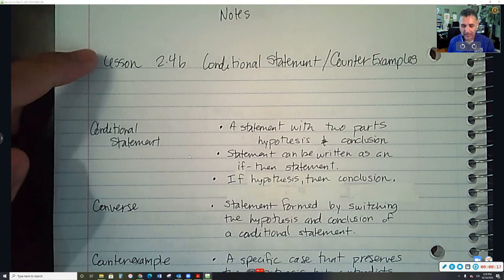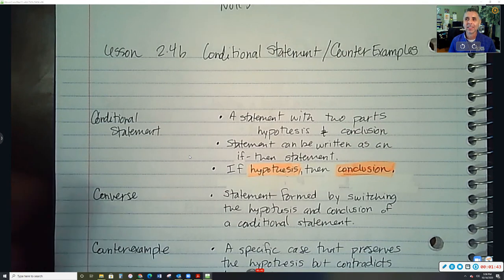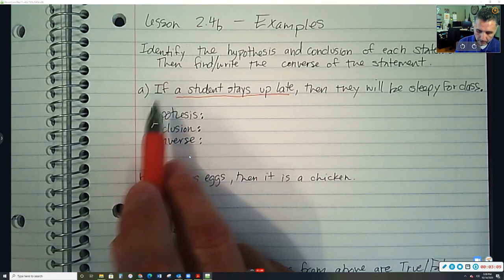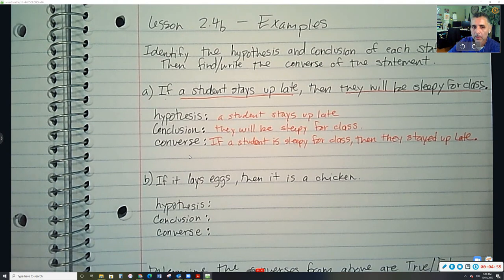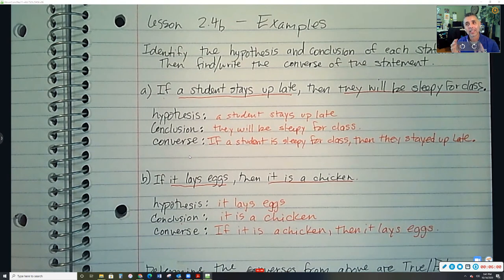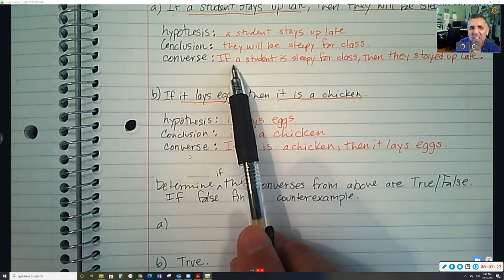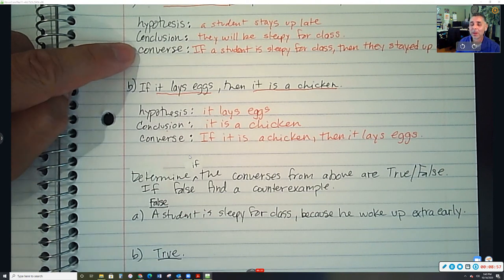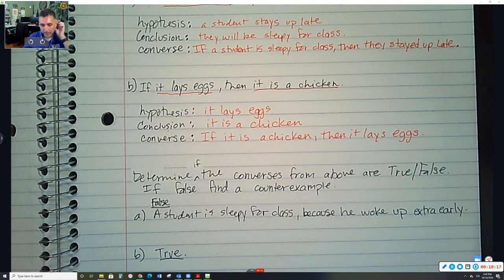NOTES: Lesson 2.4b - conditional statement and counterexample